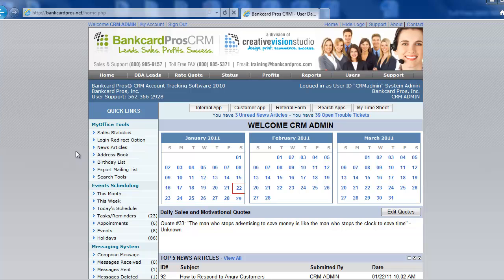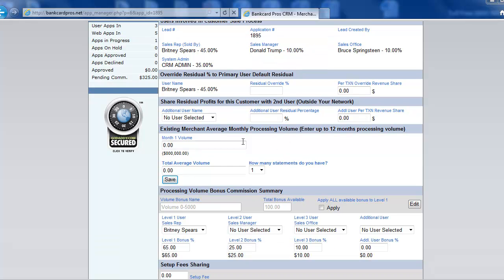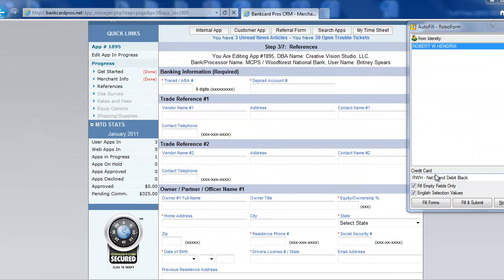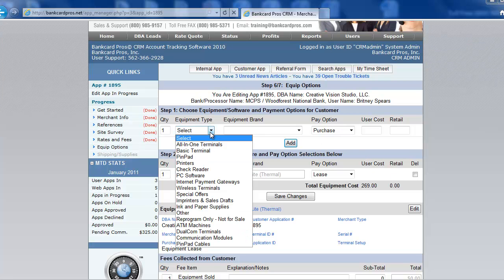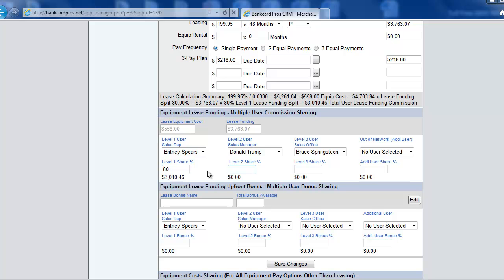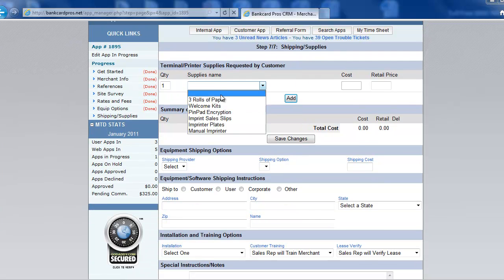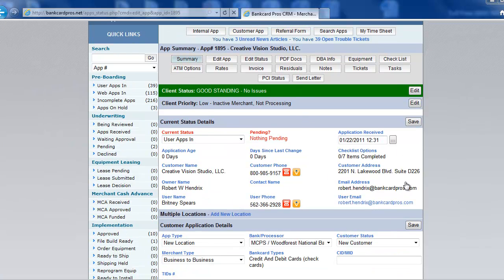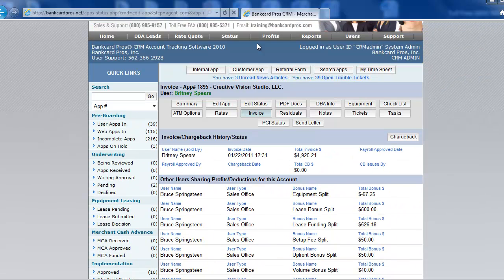025 How to Submit a New Online Application